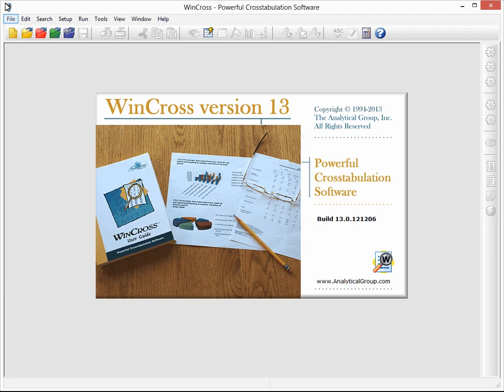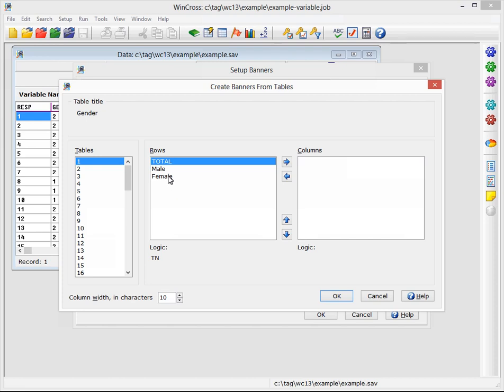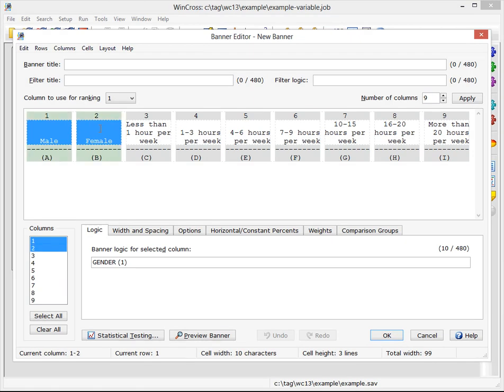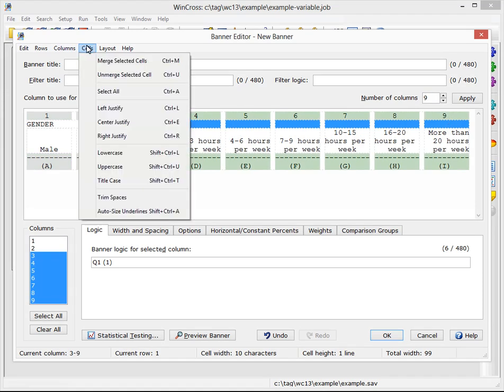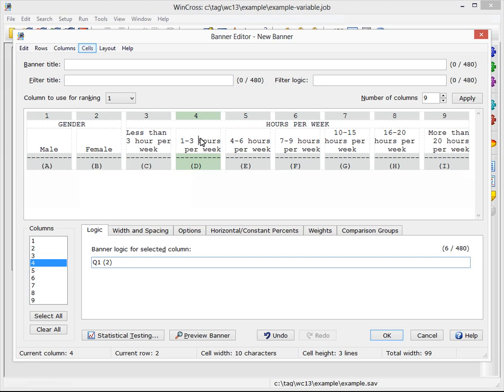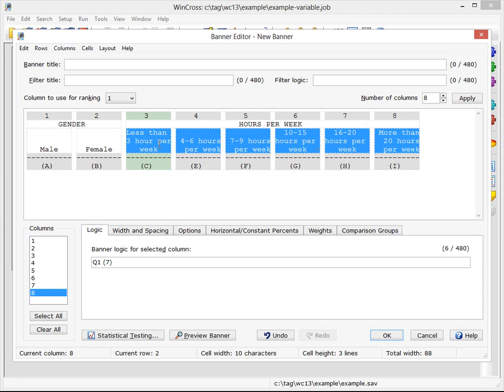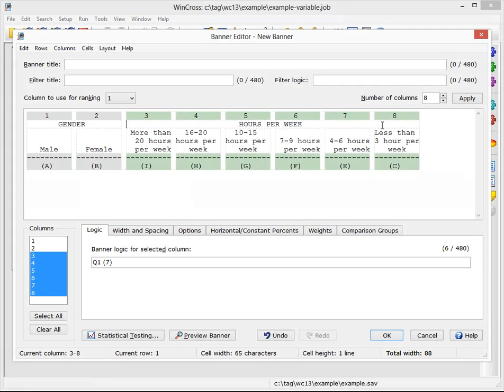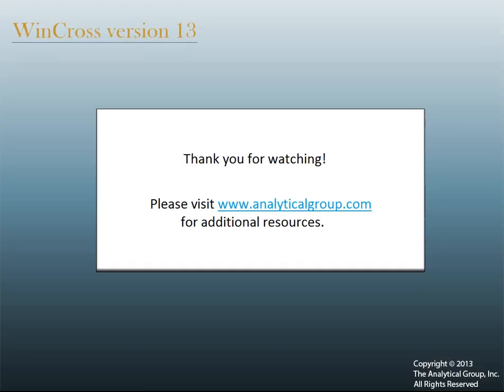WinCross Banner Editor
New features make the Banner Editor more powerful than ever before!